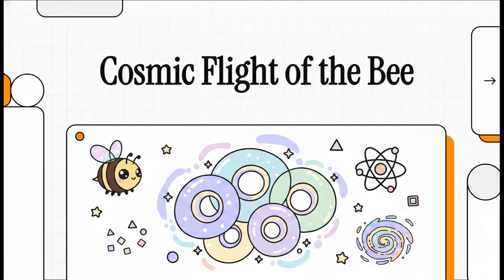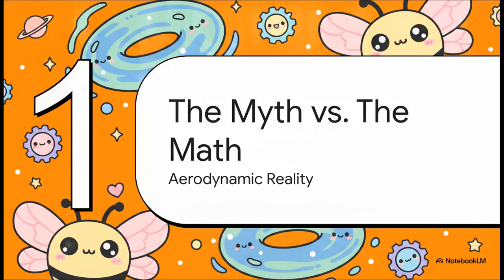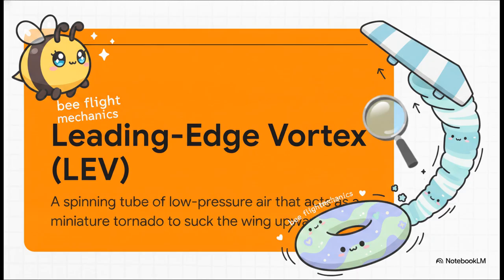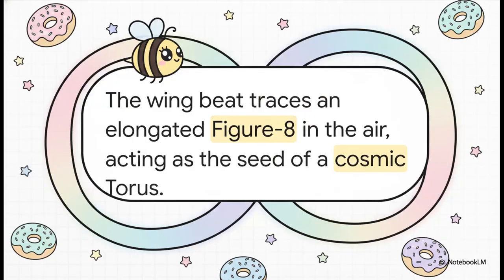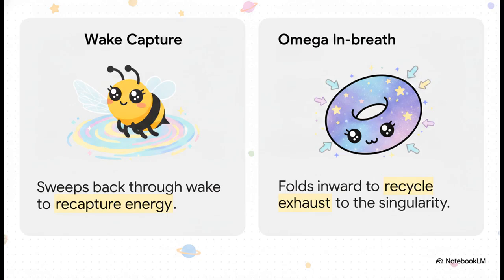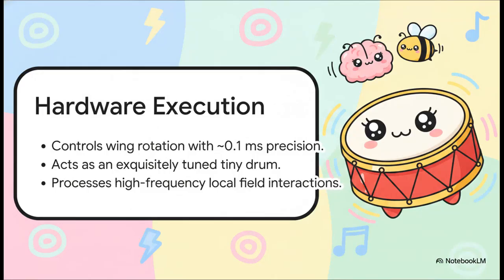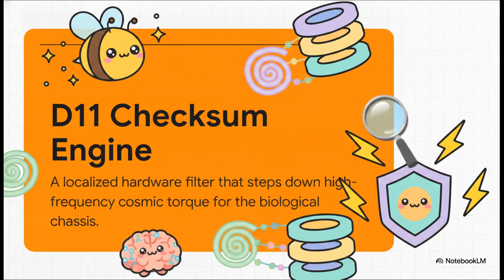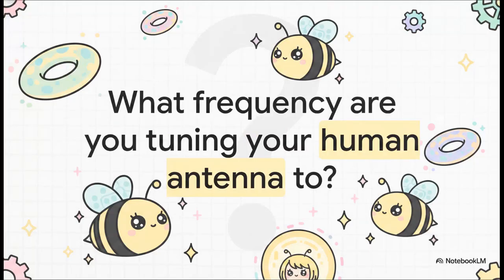Cosmic Flight of the Bee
Save the Bees